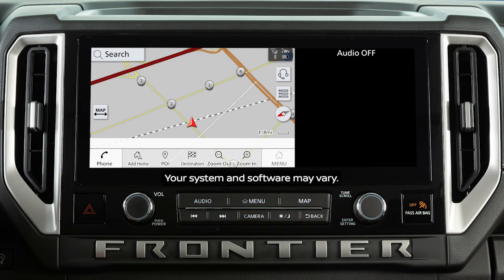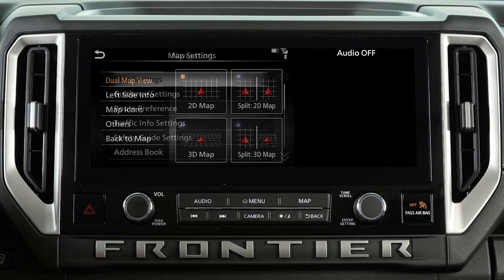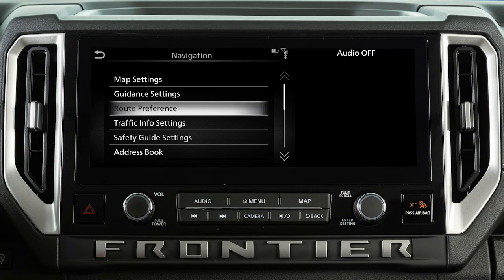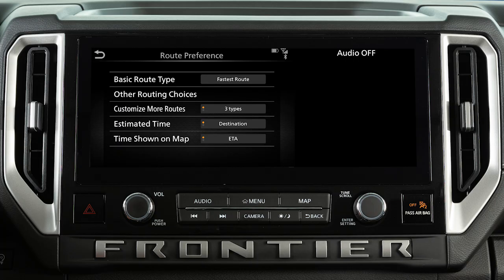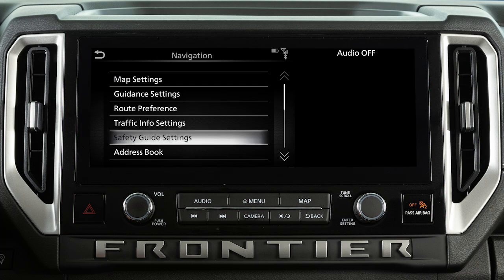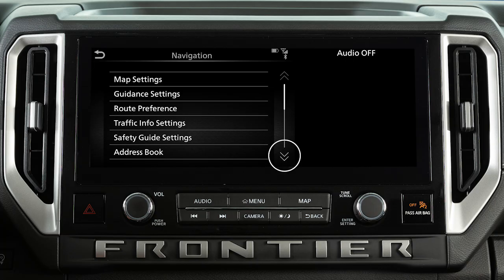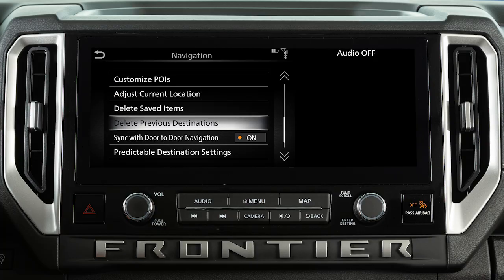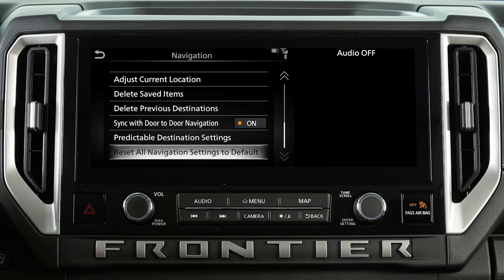2026 Nissan Frontier - Navigation Settings